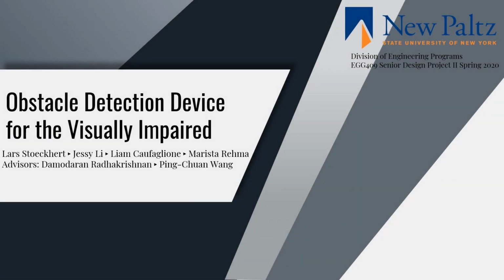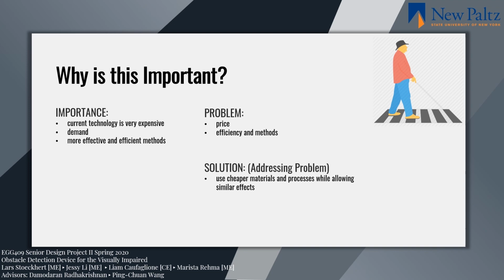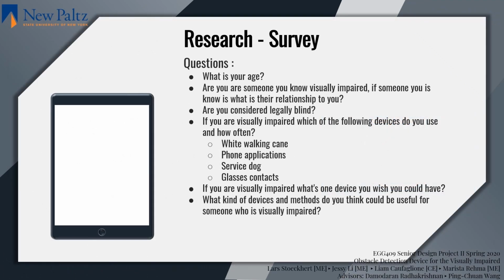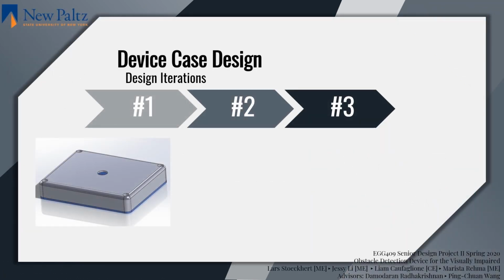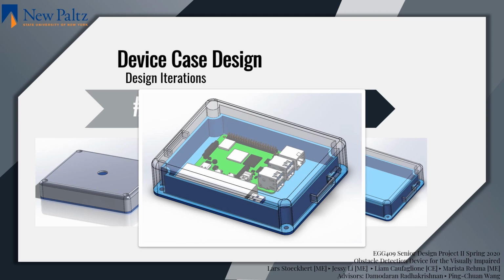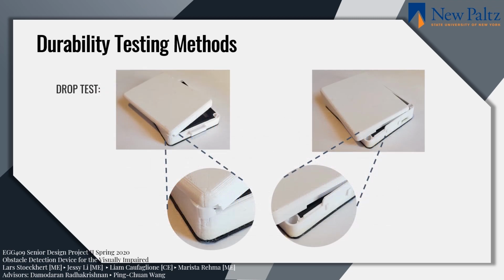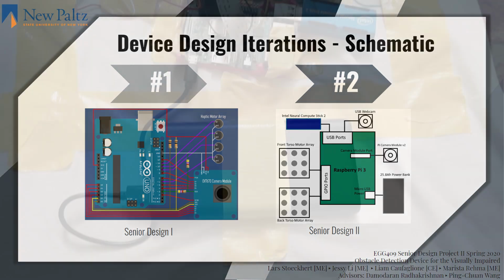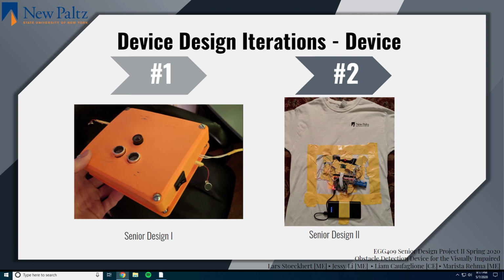2020 VIRTUAL Engineering Design EXPO - Team 2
OBSTACLE DETECTION DEVICE FOR THE VISUALLY IMPAIRED
Liam Caufaglione (CE), Jessy Li (ME), Maritsa Rehma (ME), Lars Stoeckhert (ME)
Advisor: Dr. Damodaran Radhakrishnan
Co-Advisor: Dr. Ping-Chuan Wang